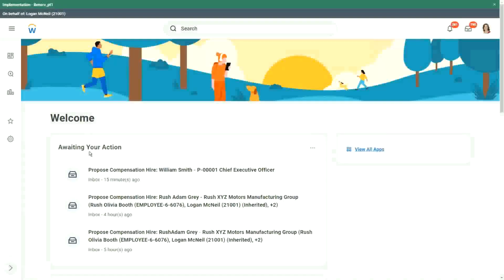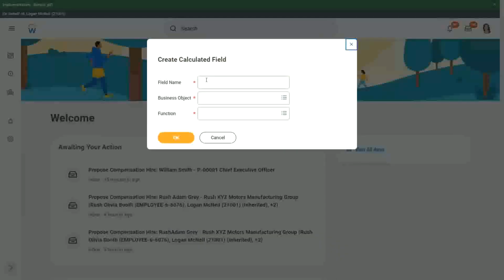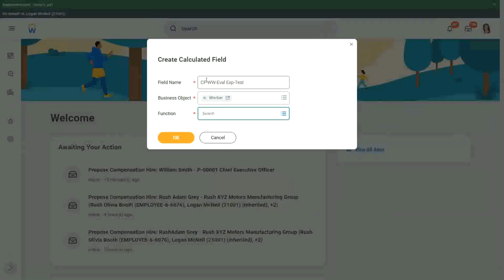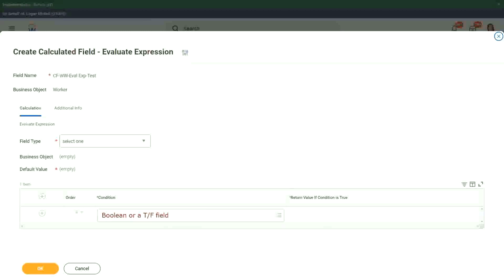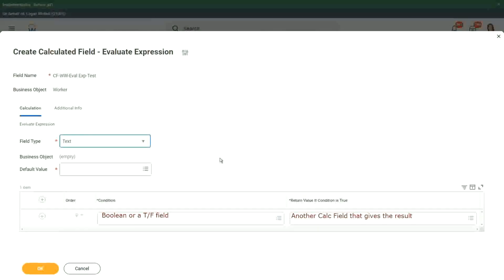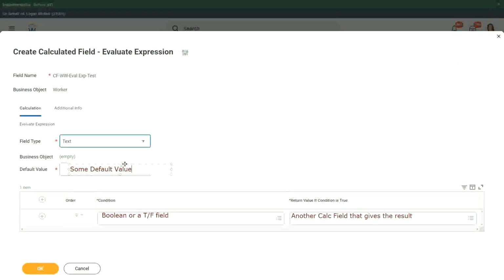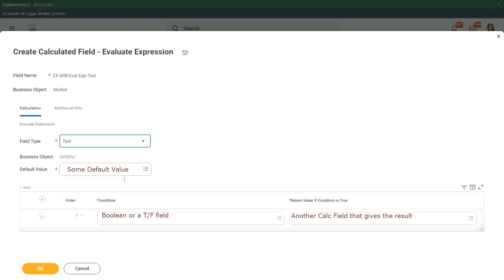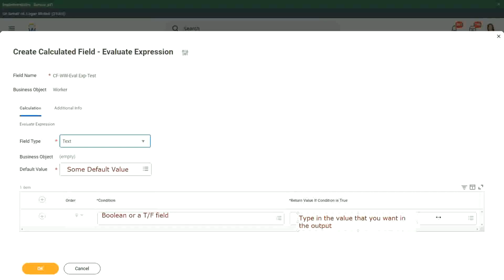Expression Fields Evaluate Expression In Workday HCM